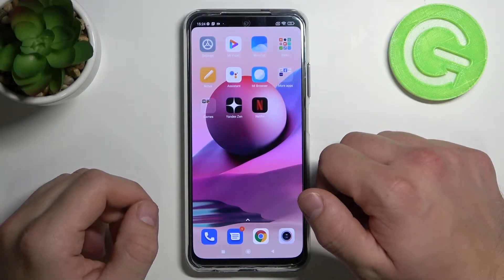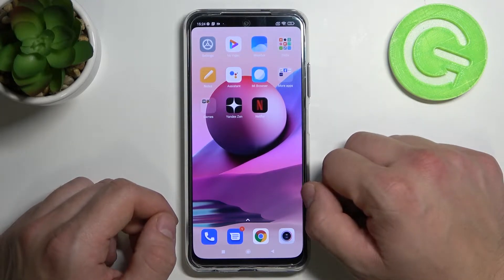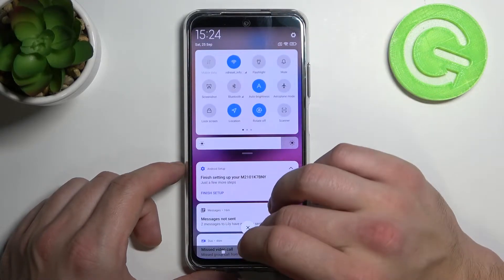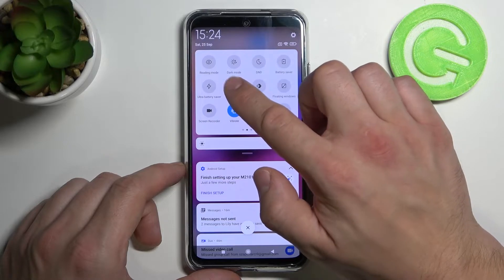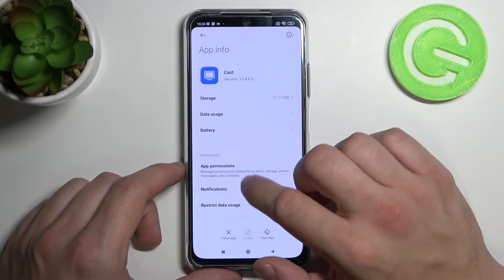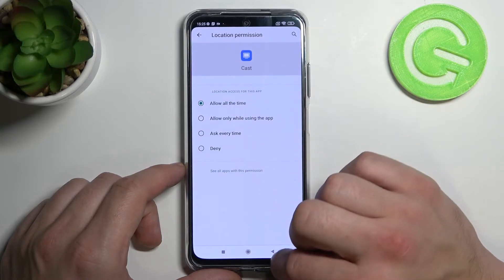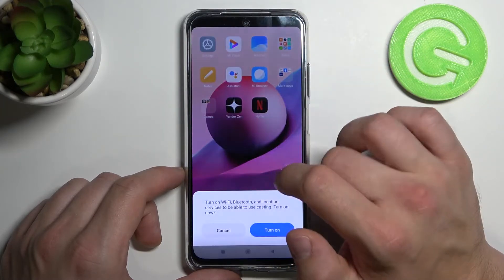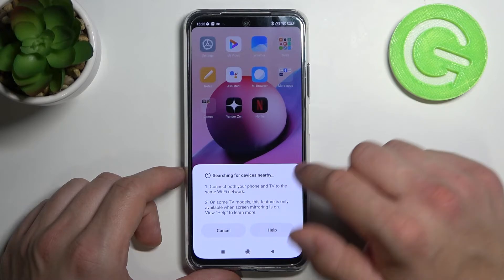Does XIAOMI Redmi Note 10S Have Screen Cast?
Find out more info about XIAOMI Redmi Note 10S:
If you are wondering if you will be able to connect your XIAOMI Redmi Note 10S to your TV, watch this tutorial. Our specialist will show you how to expand the notification bar, and then show you where the Cast feature shortcut should be. If you manage to find such an option, learn how to enable it to successfully share the screen of your XIAOMI Redmi Note 10S. If you have more questions about XIAOMI Redmi Note 10S, go to our YouTube channel.

How to use screen cast on XIAOMI Redmi Note 10S? How to find screen cast feature on XIAOMI Redmi Note 10S? How to connect XIAOMI Redmi Note 10S to TV? How to pair XIAOMI Redmi Note 10S to TV? How to find cast feature on XIAOMI Redmi Note 10S?